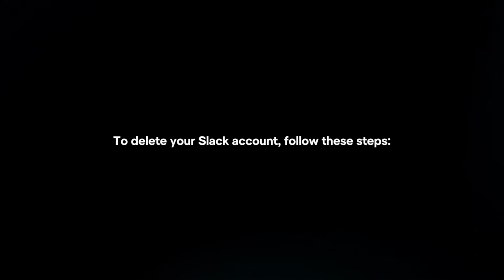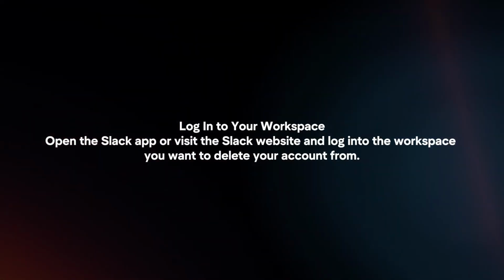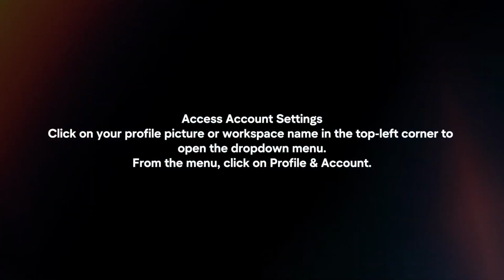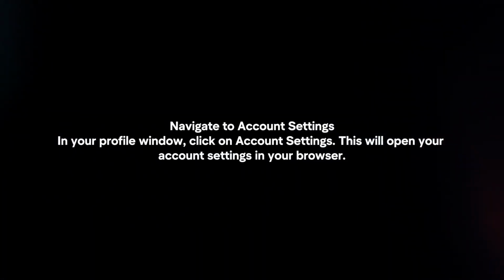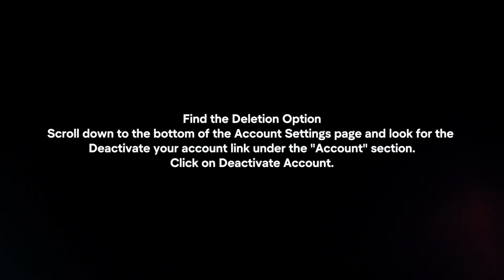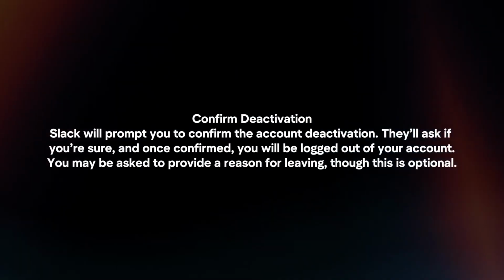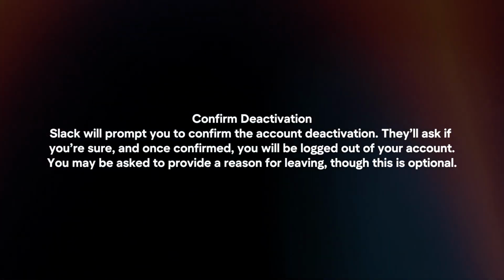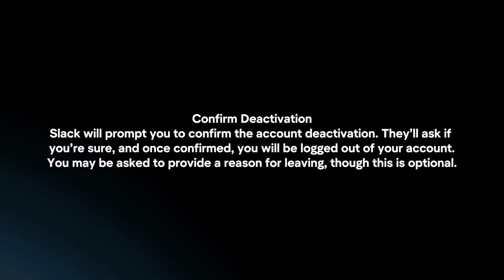How To Delete Slack Account (2025)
In this video I will explain How You Can Delete Slack Account In 2025.